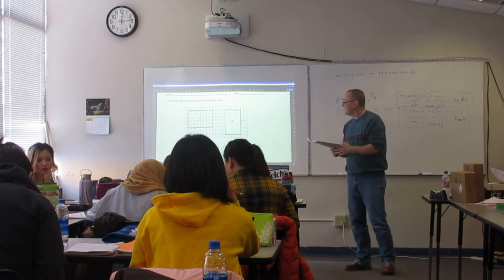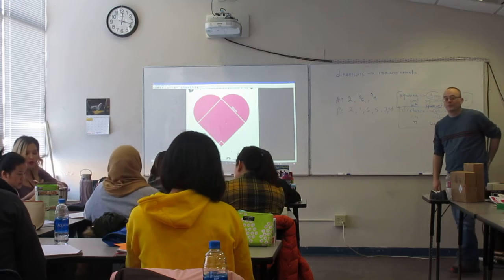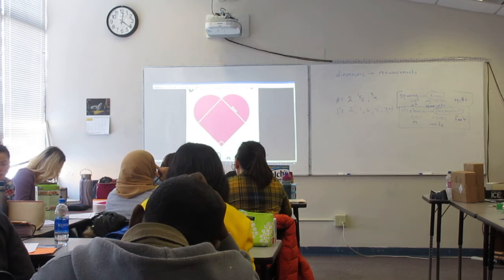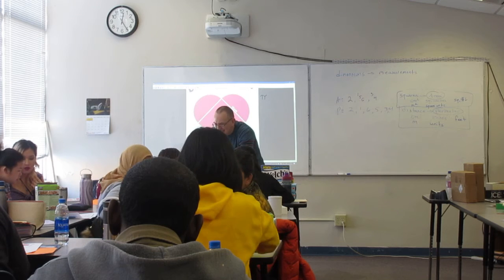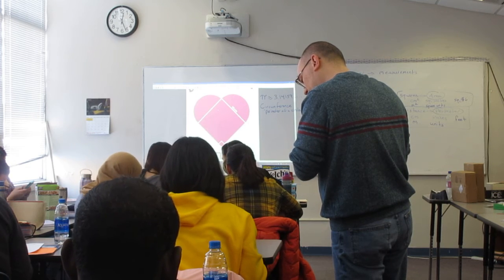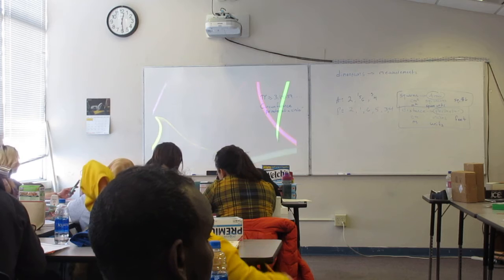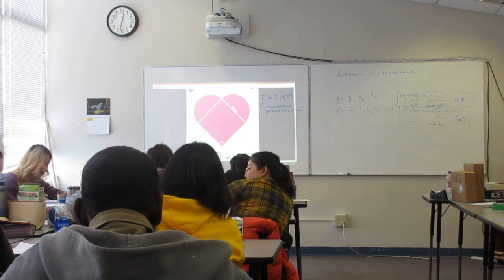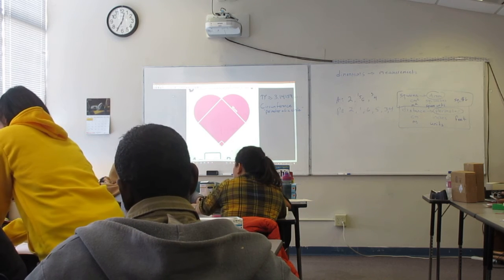CCRS Math Lesson for Feb 21 Assignment 3/3 (Feb. 13, 2019)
Part 3: Valentines Day Area Activity